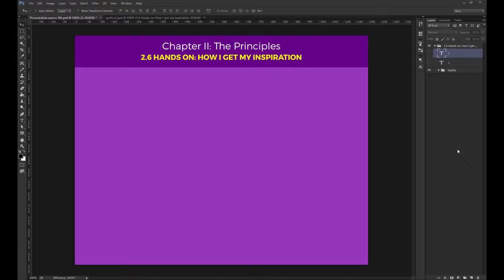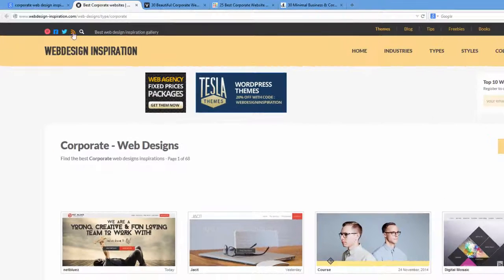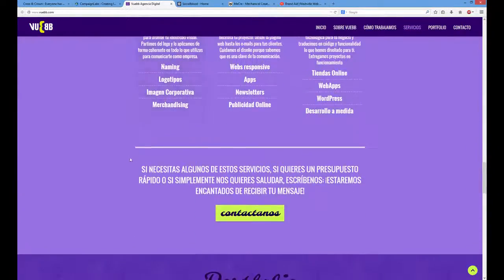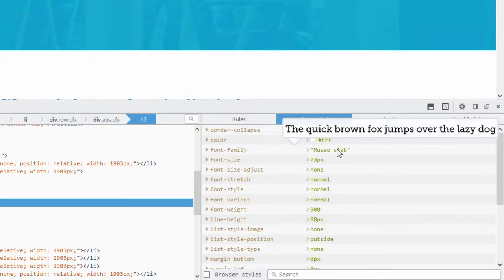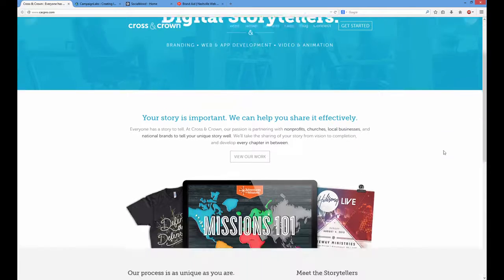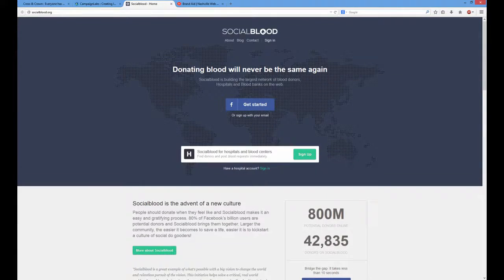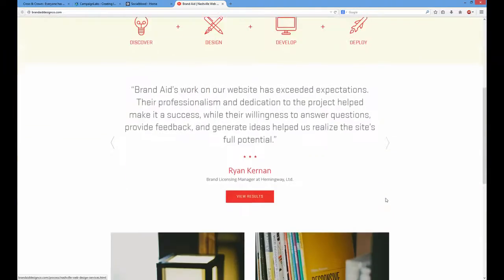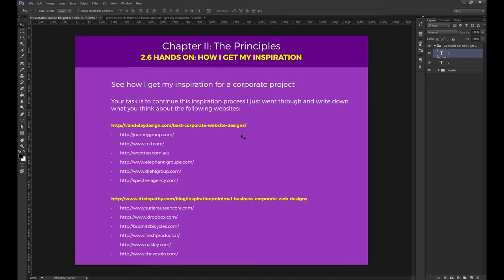006 Hands on How I get my inspiration